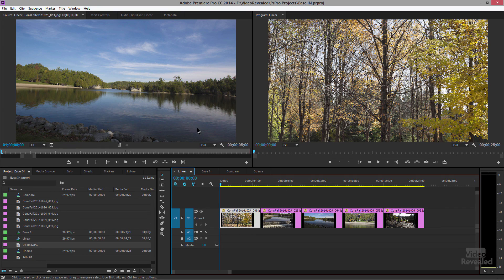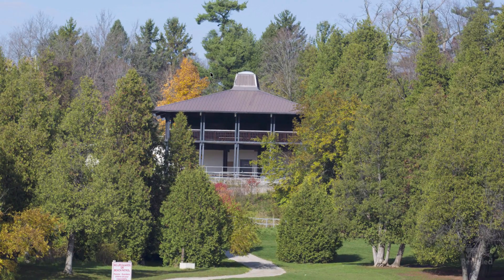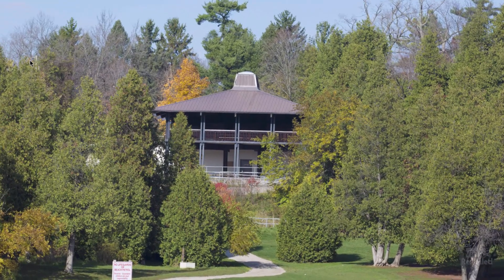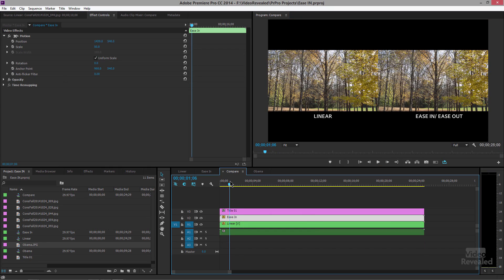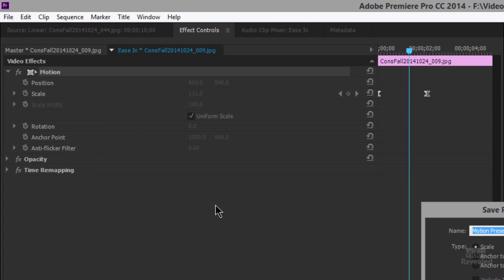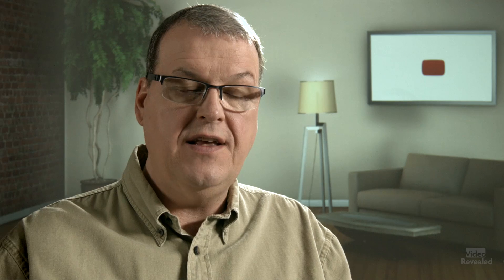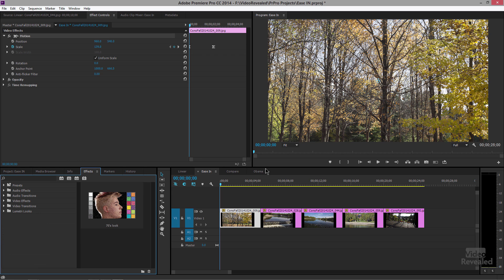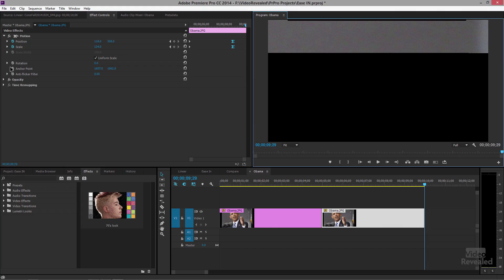Creating natural animations in Adobe Premiere Pro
Any time you have an animation, you can make it look more natural by setting the keyframes to either ease in or ease out. The results will make a subtle but important difference to your audience.

QUESTIONS?

THANKS!